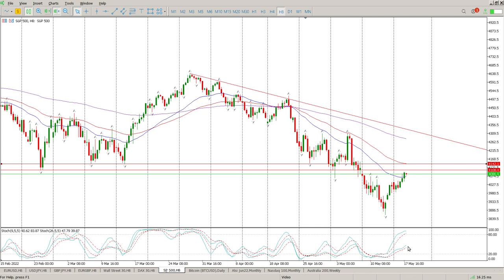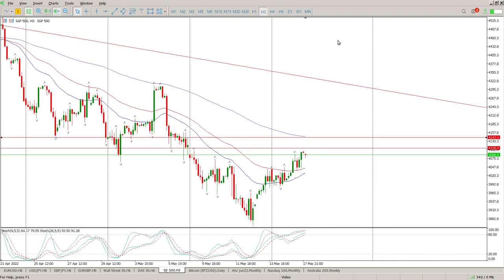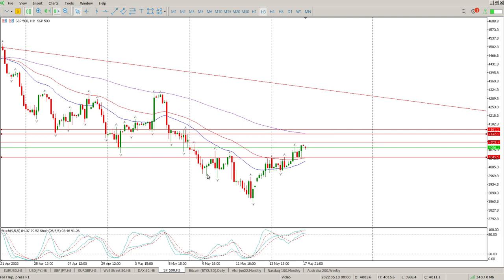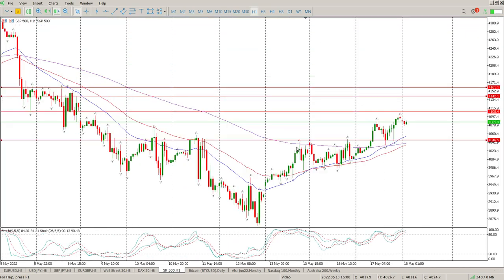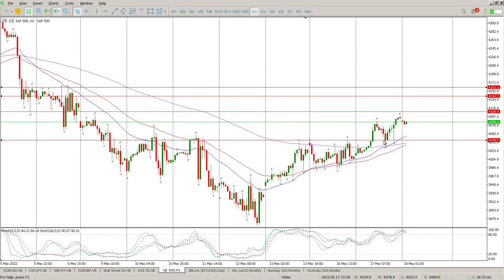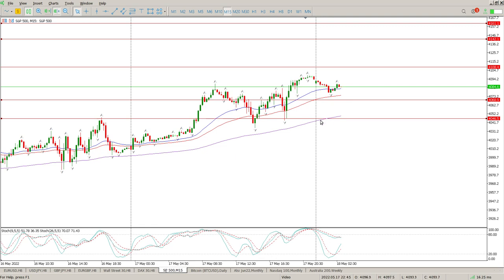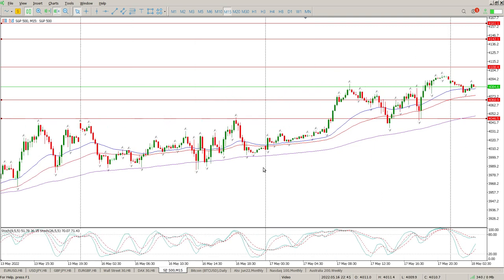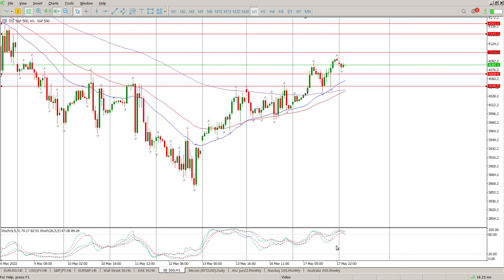S&P 500 Today 18 May 2022 Technical Analysis. Daily market analysis